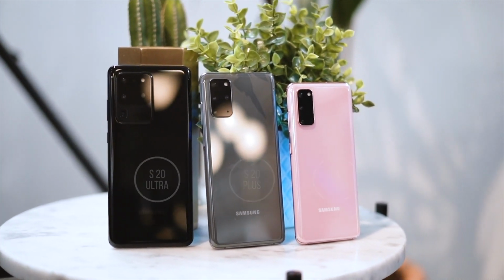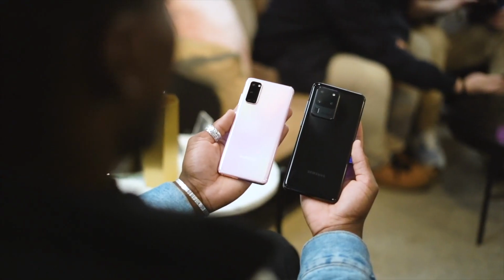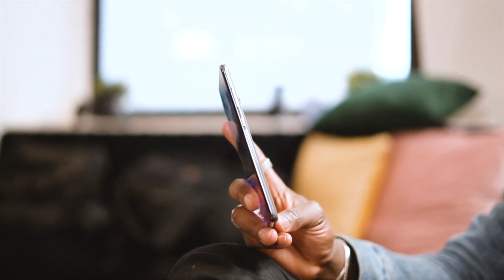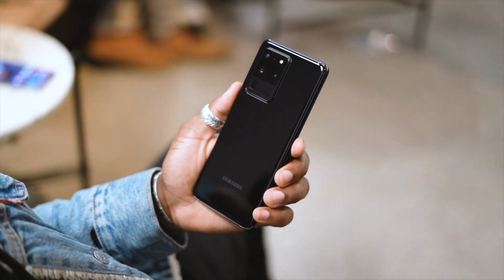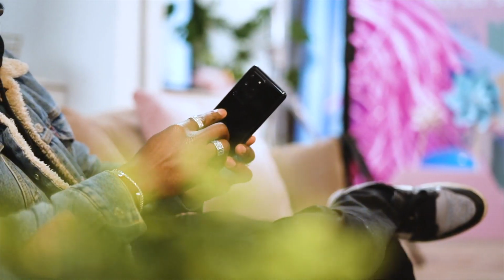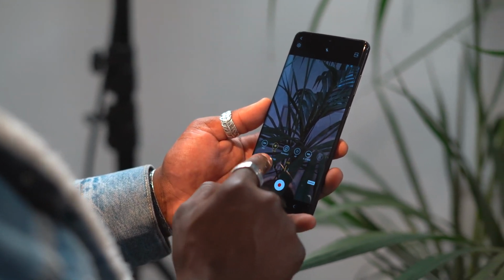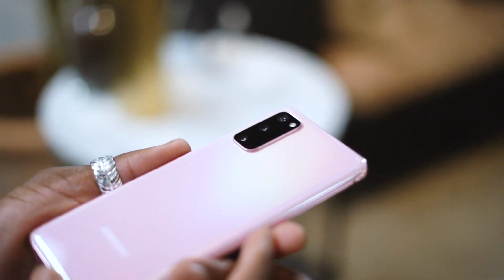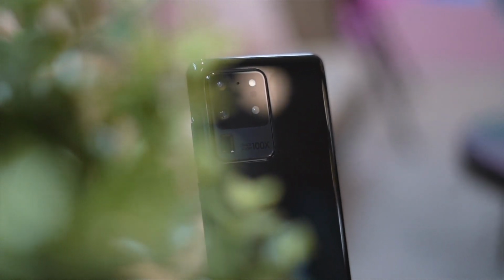Samsung Galaxy S20, S20 Plus, S20 Ultra Hands On: 108MP Madness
Samsung just announced three new devices, the Galaxy S20, S20Plus, and the S20 Ultra. All devices have 5G and in the U.K. will come with the Exynos 990 processor. Something also common with all them is a quad HD+ 20:9 display with 120Hz refresh rate, HDR10 plus certified and 240Hz touch would when gaming you get a smooth experience. You can also step it down to 60Hz if you’re not too bothered about stuff like that but you do notice the difference in fluidity. They can all shoot 4K at 60FPS and 8K at 30FPS. On all the devices, Samsung also opted for the latest LPDDR5 RAM so you should see some improvements when it comes to memory management, multi-tasking or running multiple applications simultaneously

The s20 is the smallest of the three and I suspect Samsung will sell a lot of these, it comes with at 6.2” Infinity o display and a triple camera setup and you get an option for a 128GB storage with 12GB RAM or 128GB with 8GB RAM and, by the way, all of them can be expanded using a microSD card. Its triple camera is a 12mp ultra-wide With f2.2, 12mp wide at f1.8 with OIS and a 64mp telephoto lens at f2.2 with OIS. That zoom lens on the S20 can do 30x hybrid zoom and a new single take mode which I’ll talk more about later. On the front, you get a 10MP lens with an f2.2 aperture. The S20 has a 4000 mAh battery so it should last you all day.

The S20 Plus comes with a slightly bigger 6.7-inch QHD+ Infinity O display and only available with a 128GB storage and 12GB RAM configuration with the opportunity to expand it if needed. On camera, you have a 12MP f2.2 ultra-wide, 12MP F1.8 Wide with OIS, a 64MP telephoto lens with f2.0 and OIS and a depth vision sensor too. On the front is a 10MP shooter with F2.2 aperture. Like the Ultra, you have space zoom which basically means you get a hybrid optic to zoom up to 3x and a super res zoom up to 30x. For battery, you get a 4,500 mAh all-day battery.

The S20 Ultra is what I suspect would be aimed at power users. It has a huge 5000 mAh battery with 45W charging support so 100% in just over an hour, 6.9-inch QHD+ display, available in 128GB +12GB RAM or 512GB + 16GB RAM configuration and you can still expand it also, IP68 water and dust resistant certified, 120Hz display also with HDR10+ certification, it’s all-round built for entertainment, productivity and content creation and sharing on the go.

The quad-camera configuration on the back consists of 12MP Ultrawide with f2.2 aperture, 108MP Wide with F1.8 aperture and OIS, a 48MP Tele lens with F3.5 aperture and OIS, and a Depth vision sensor. Just like the S20 Plus you also get space zoom with a hybrid optic to zoom up to 10X and a Super Res Zoom at 100x, it’s ridiculous. On the front is a 40MP F2.2 + a 10MP sensor. The Ultra can shoot 8K videos but what’s also amazing is that you can go back into the 8K video and grab a 33MP still from it, so not a screenshot.

From all the hardware and software upgrades, night mode should be better compared to the S10 and you’ll even be able to shoot night hyper-lapse videos. What’s also awesome is you now have Pro mode in video, so you can adjust aperture, shutter speed, ISO and even change things like highlights, temperature and more. Back to that new single take mode, you will be able to use all the camera lenses to capture a bunch of content at the same time of which you can then get creative with, this helps when you’re not sure what you want to achieve yet when in the moment. You can also capture a super high res 108MP images and this is achieved using Nona binning or re-mosaic, meaning it captures 9 12MP images and binds them together to make a larger file at the hardware level, great for those landscape shots and at a glance, it’s very quick in processing the images.

First impressions? The camera bump I’m not a big fan of but if you get a case, you’ll be able to hide it. The display on all three devices is amazing, 8K video capture with the ability to grab a 33mp still from it on the Ultra is amazing although more of a pro user feature, the battery capacity is very much welcomed on the ultra although will need a real-life test to see how well it works or lasts. If you want the latest Samsung devices and crazy zoom is not your thing, get the s20, if you want best of both worlds, get the plus and if you’re a pro user like me, get the ultra.